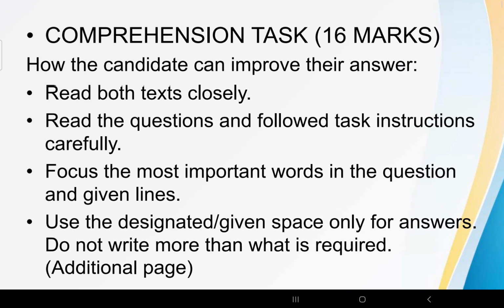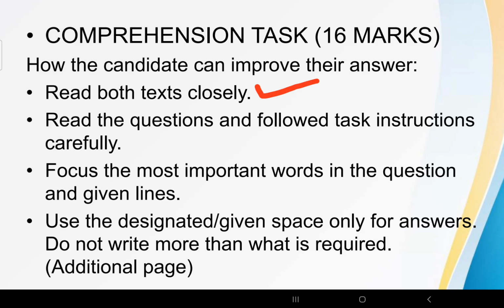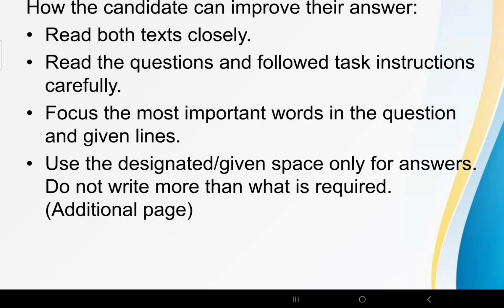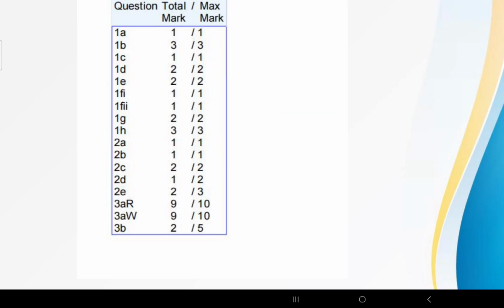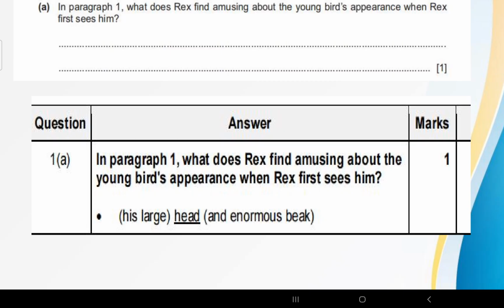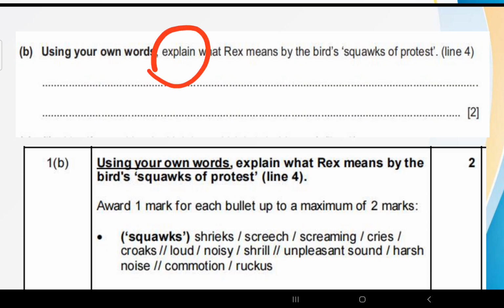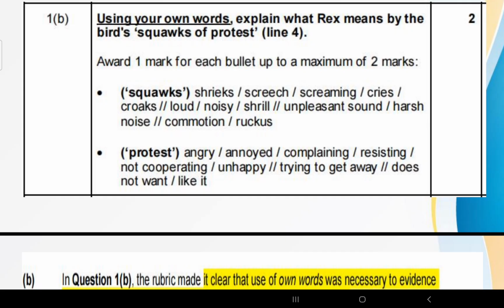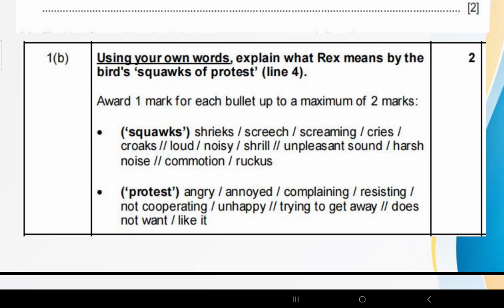Question 1_Comprehension Task with the Examiner Report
📘 O Level English (1123) – Comprehension Skills Made Easy!

In this video, we focus on one of the most important parts of the English O Level paper: Comprehension. You will learn how to identify and understand explicit and implicit ideas, along with the writer’s meanings and attitudes.

🔍 What you will learn:

How to find explicit information (answers directly stated in the text)

How to identify implicit ideas (hidden meanings you must infer)

How to understand the writer’s tone and attitude

Techniques to answer comprehension questions accurately

📖 This lesson is especially helpful for students preparing for Cambridge O Level English (1123) exams.

🎯 By the end of this video, you will feel more confident in reading passages carefully and answering questions with precision.